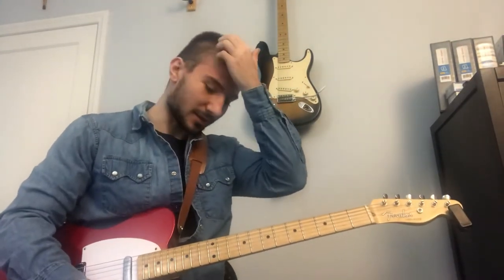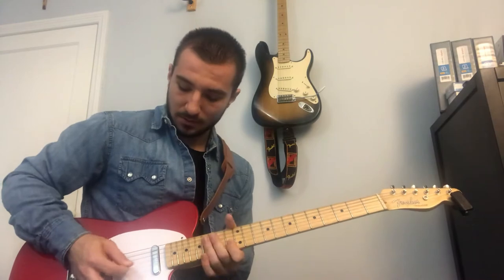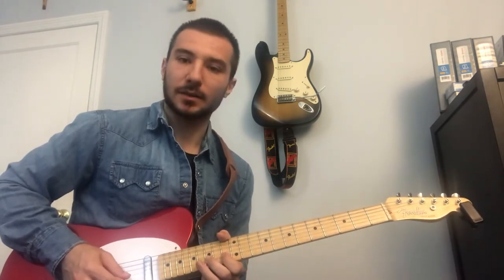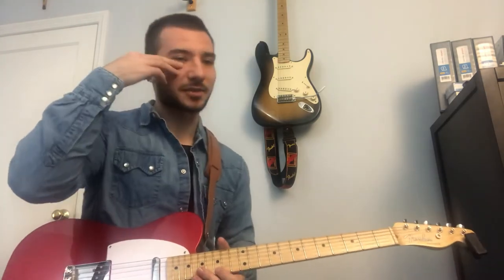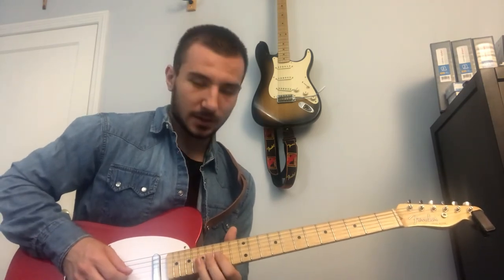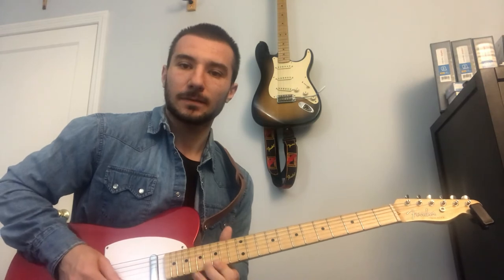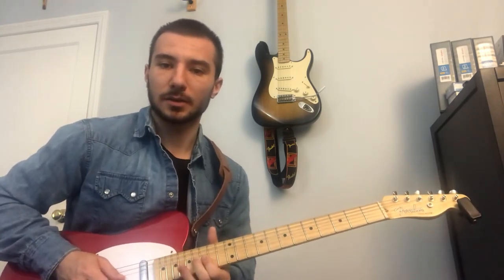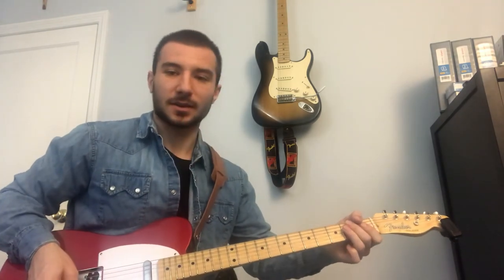How to Play Bohemian Rhapsody Solo- Brian May Guitar Lesson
I hope this lesson helps you learn what you wish to learn on the guitar.